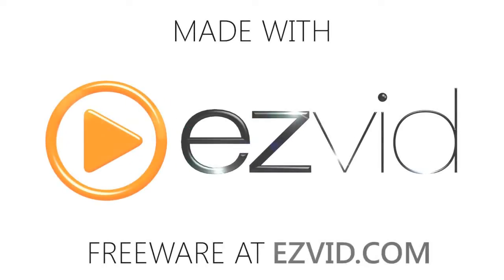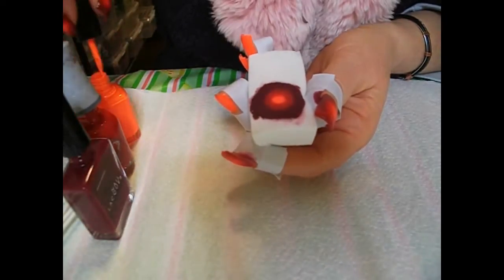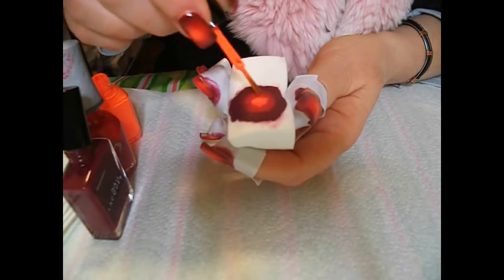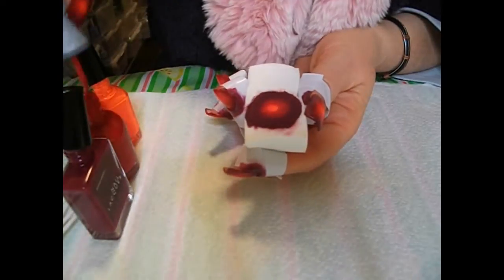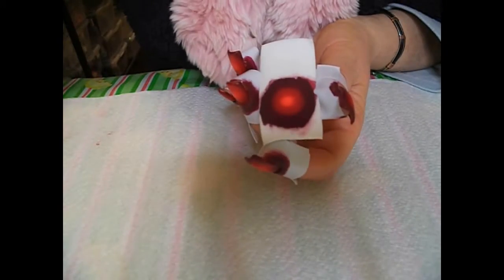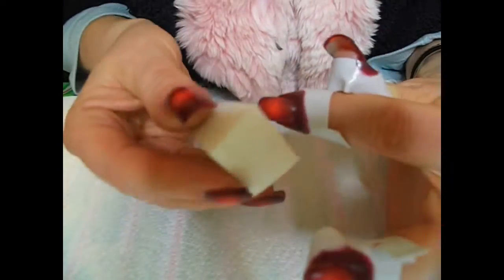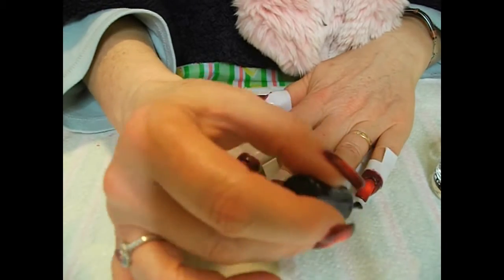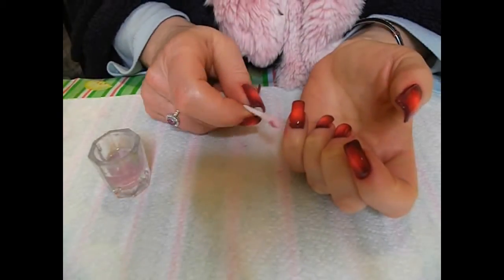Circular (or radial) Gradient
A tutorial for a circular gradient of orange, red, and berry.